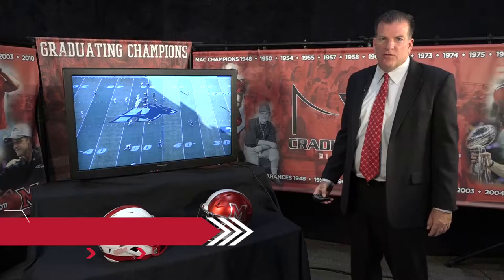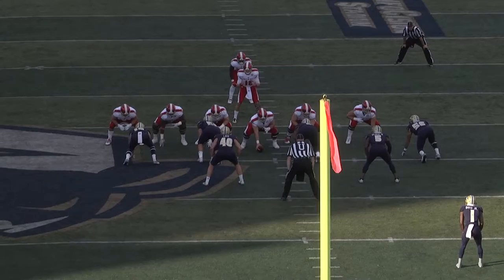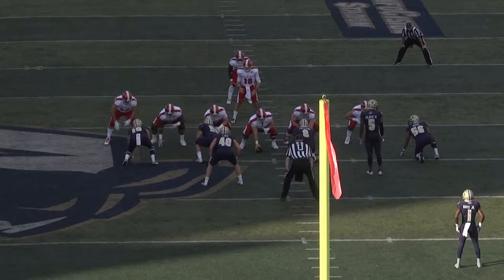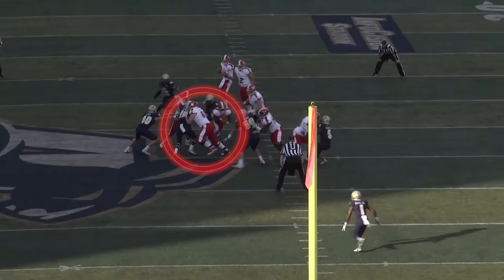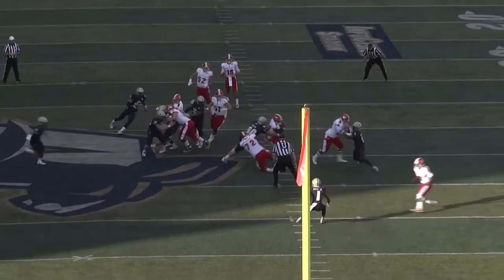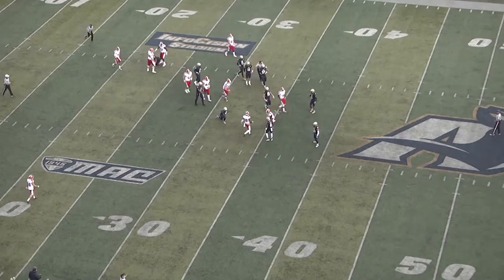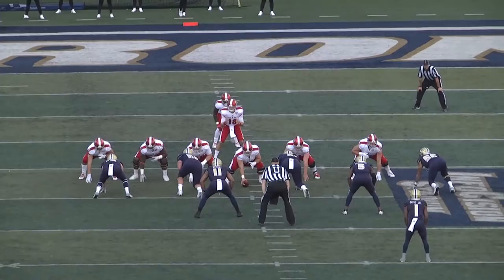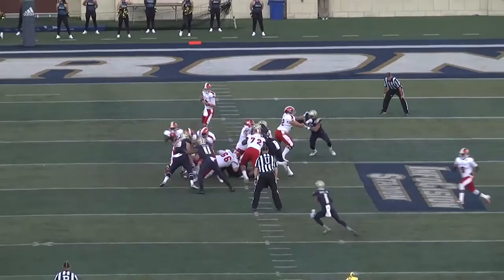Miami Offensive Film Breakdown with Coach Martin vs Akron - 10/12/2016